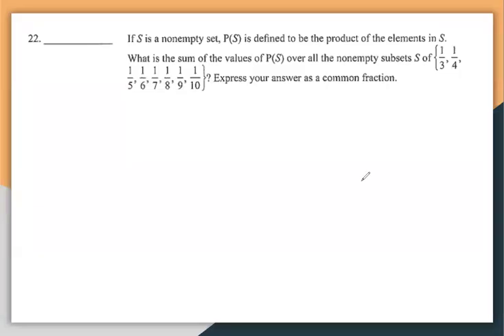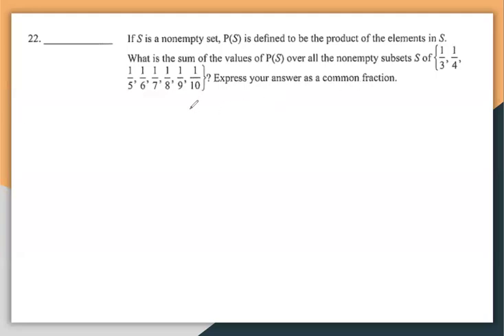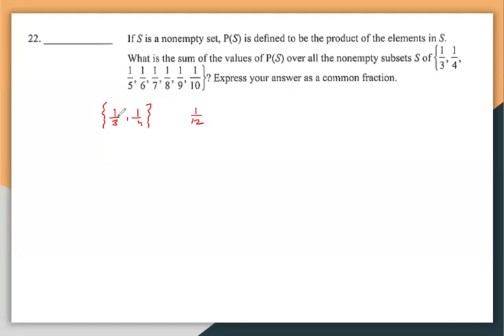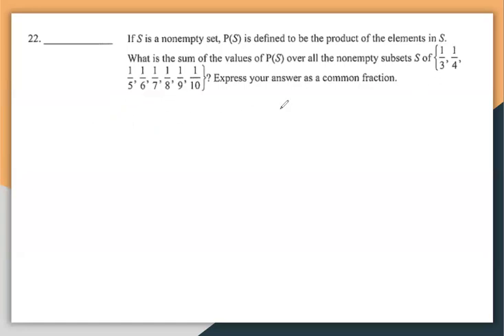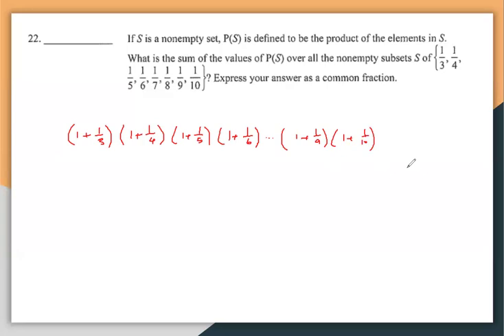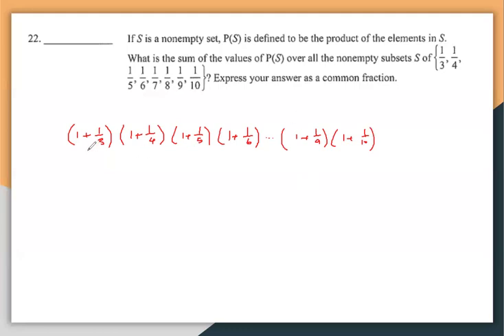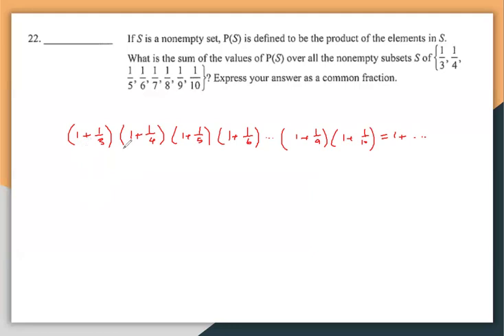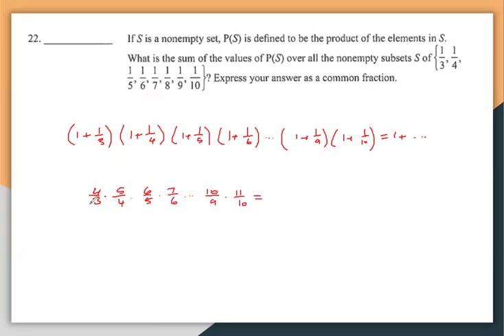2022 MATHCOUNTS National Sprint 22